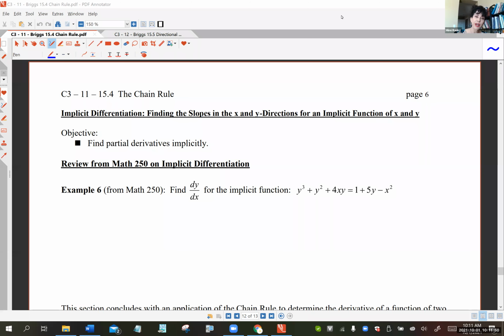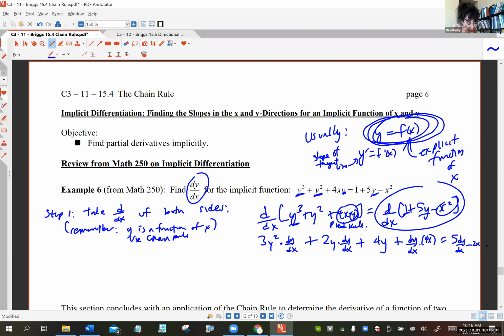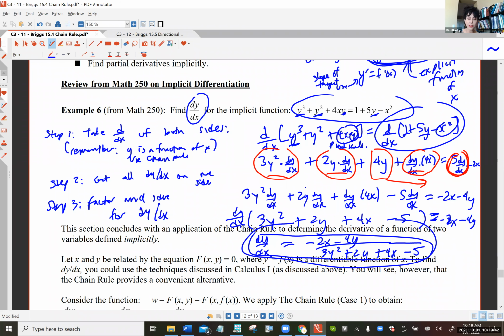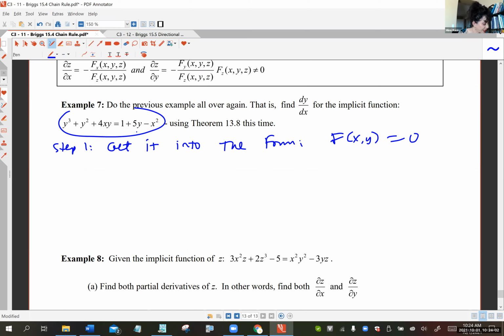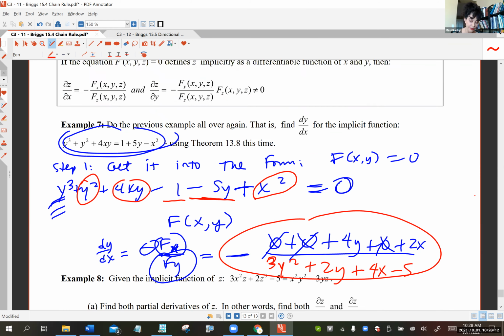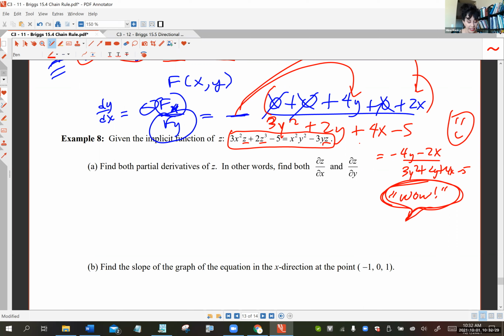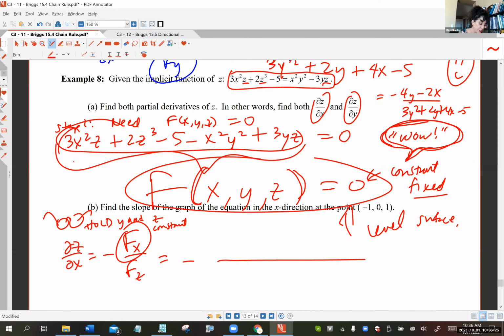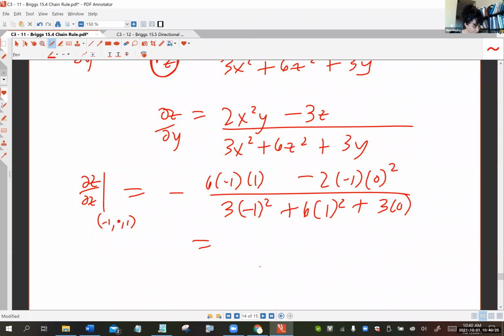Math 252 FA 21 Day #16 Implicit Differentiation